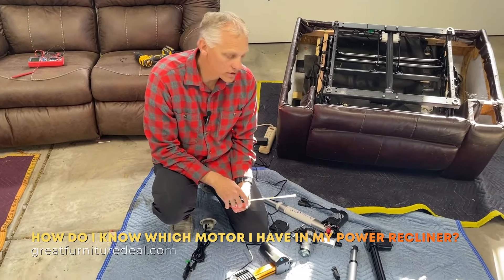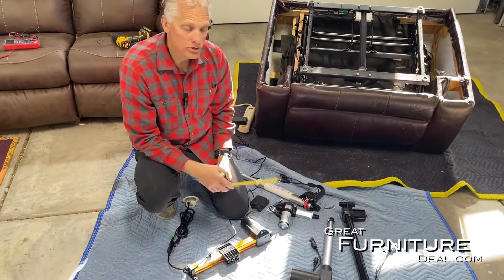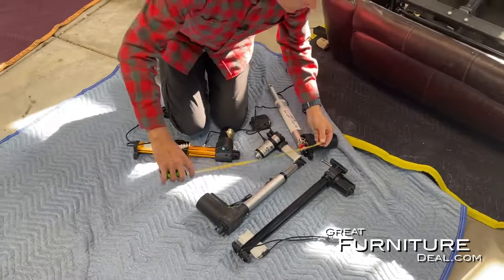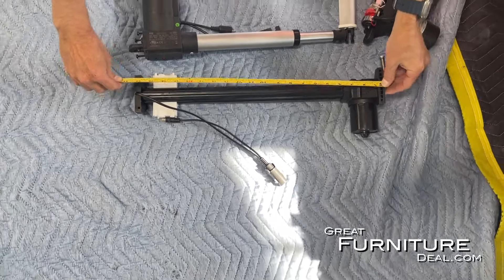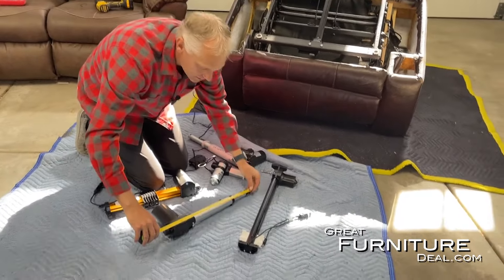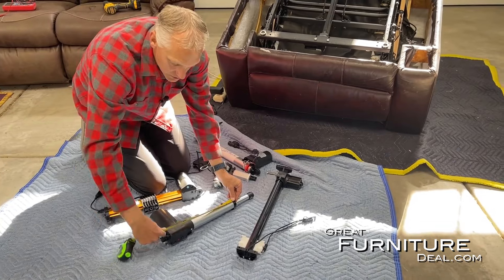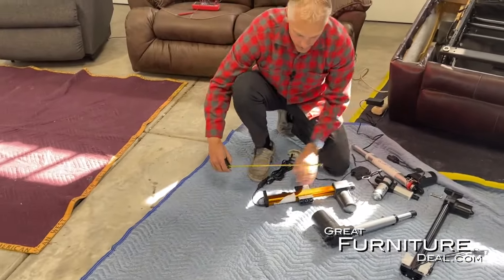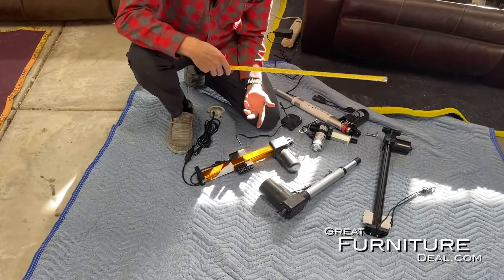How do I know which motor I have in my power recliner?